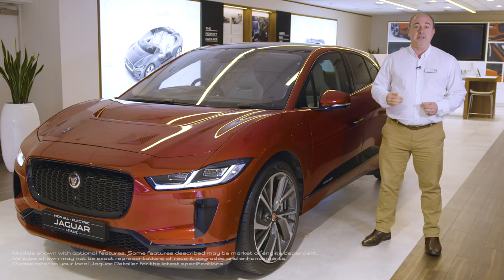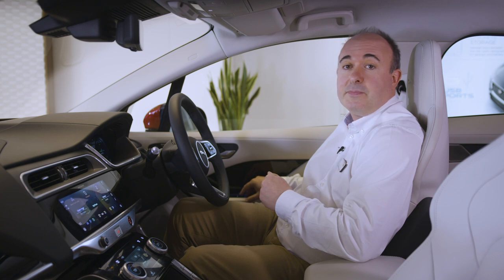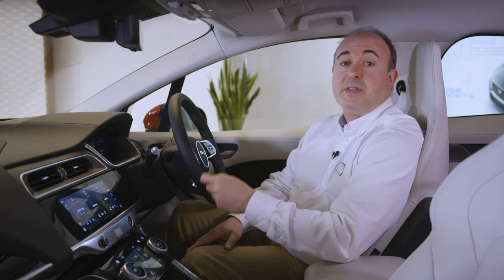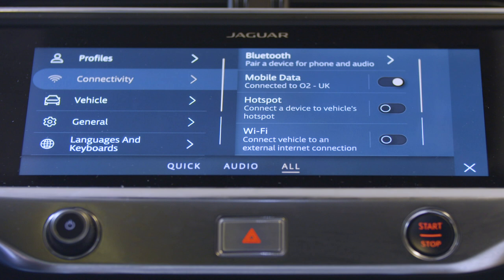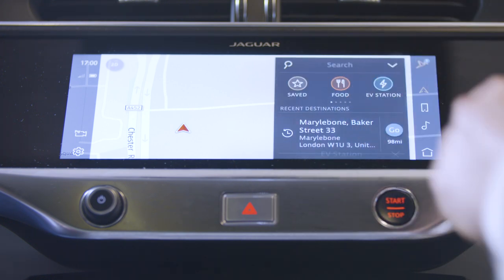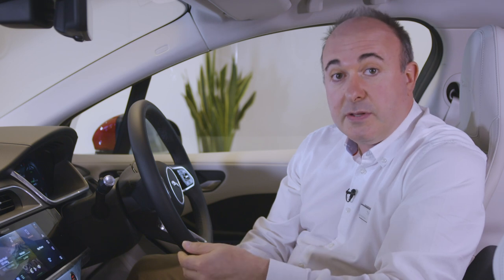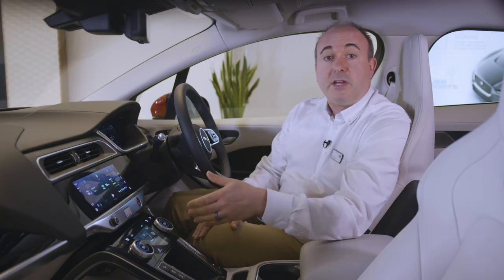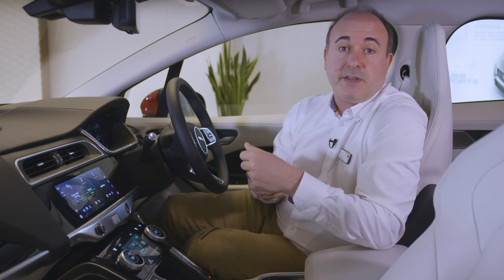Customer Handover | Jaguar I-PACE (21MY)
Watch all the essential set ups for the All-Electric I-PACE, including phone, seating, infotainment, and many other useful tips.

00:23 SMART KEY & LOCKING
03:36 DRIVER CONTROLS
09:43 PIVI SET UP
12:01 PIVI CUSTOMISATION
23:35 OTHER DRIVER FEATURES
28:30 CHARGING